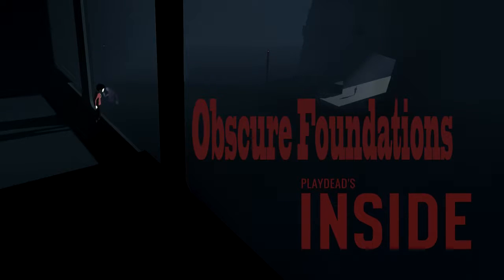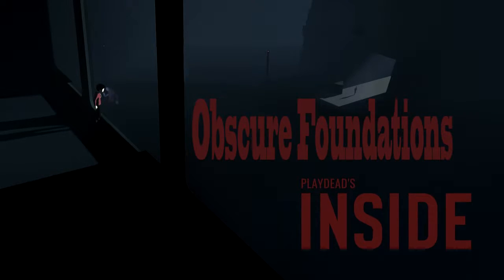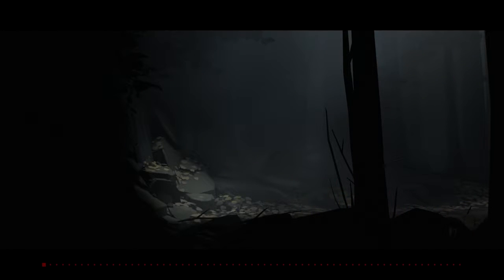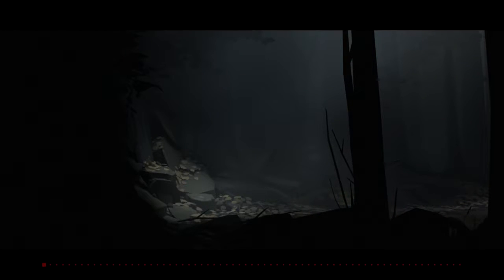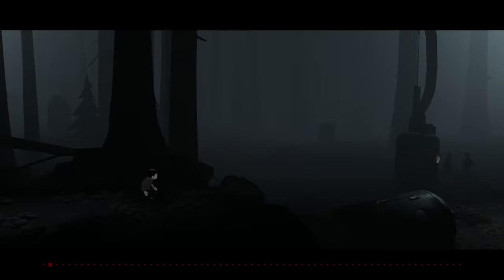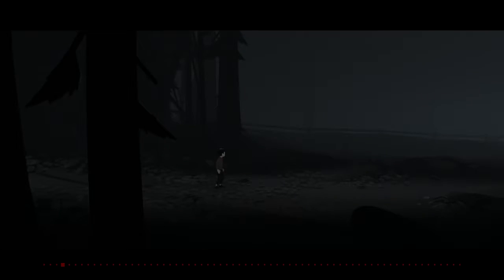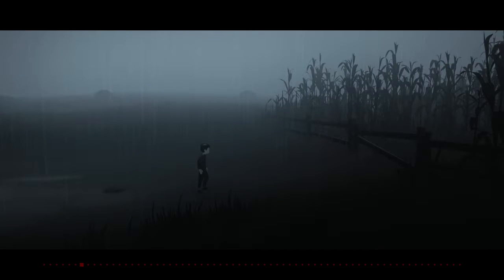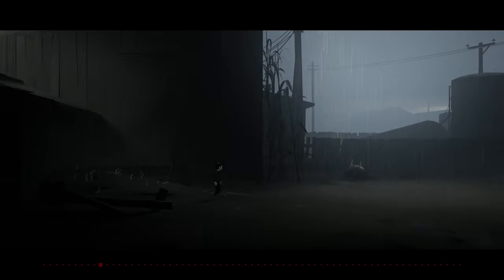INSIDE - "Obscure Foundations" achievement guide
Tristan is back with another secret in INSIDE!